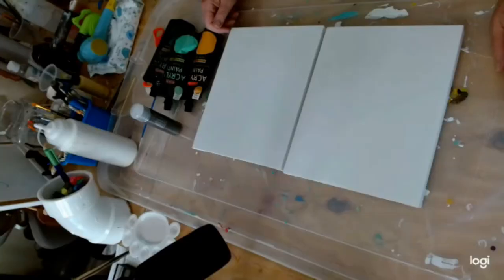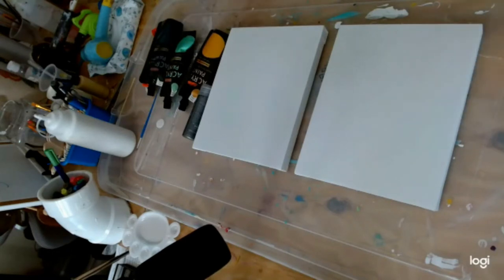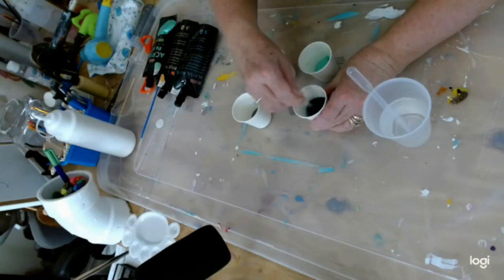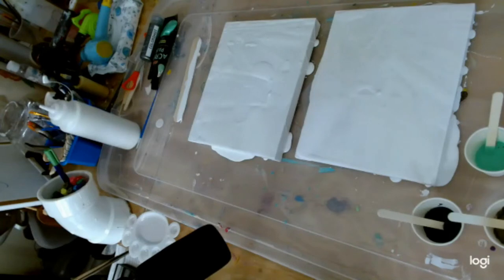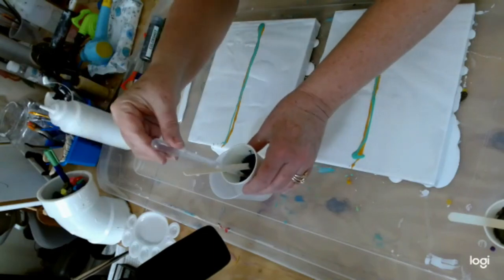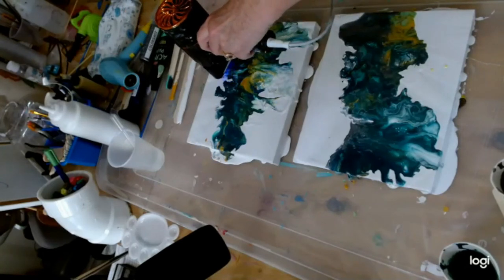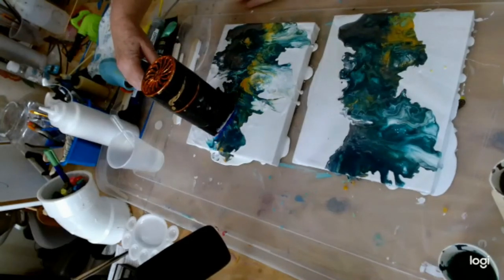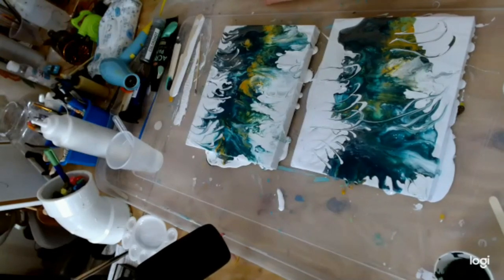Shutter Paint and Flower Blow Dryer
Testing Shutter paints and Flower Blow Dryer

Learning how to create beautiful art on a budget or how to create beautiful acrylic pours on a smaller canvas? I absolutely love to be creative.